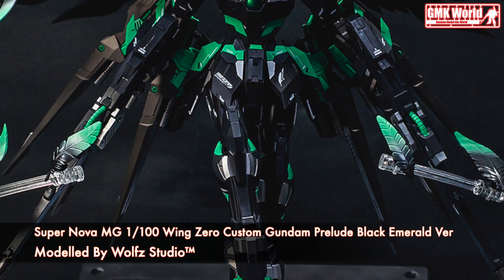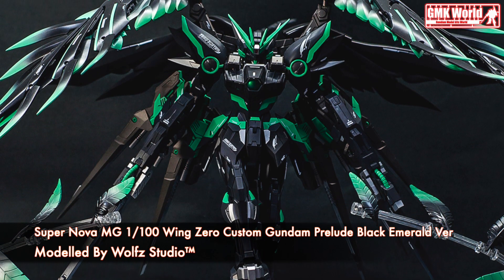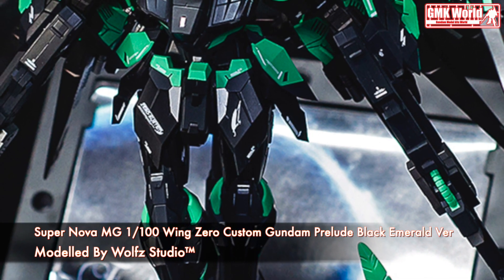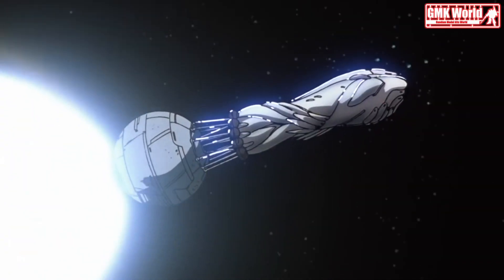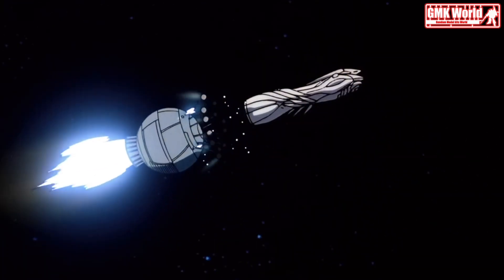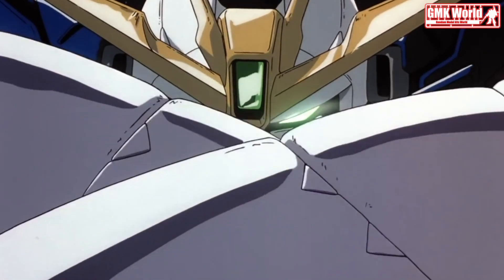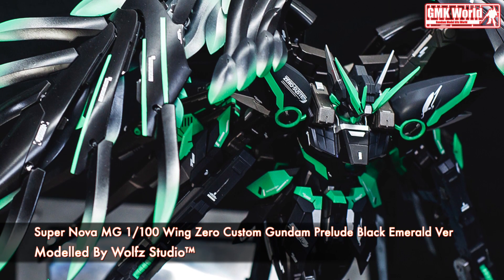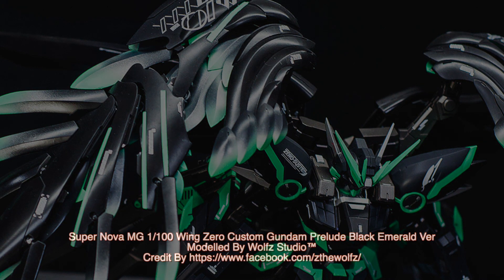Super Nova MG 1/100 Wing Zero Custom Gundam Prelude Black Emerald Ver. - Custom Build(ウイングガンダムゼロ)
Modelled By Wolfz Studio™

The XXXG-00W0 Wing Gundam Zero (ウイングガンダムゼロ EW Uingu Gandamu Zero?) (aka Wing Zero) is a mobile suit that appears in the OVA/movie Mobile Suit Gundam Wing Endless Waltz and the manga Mobile Suit Gundam Wing Endless Waltz: Glory of the Losers.